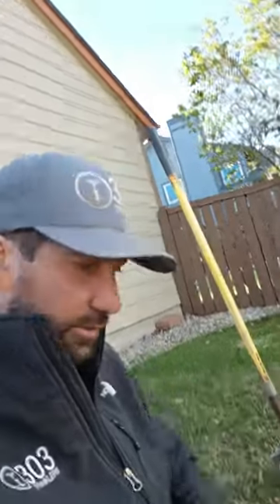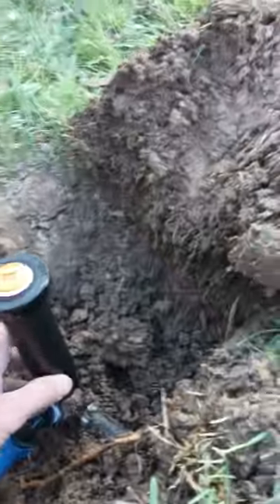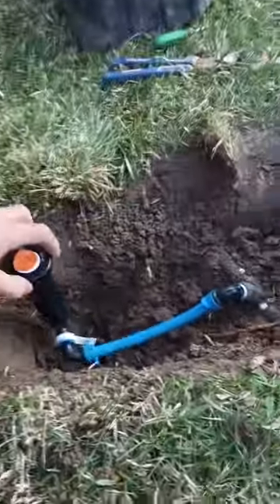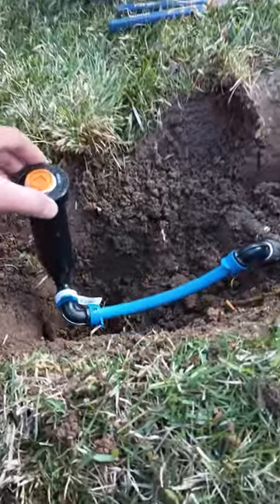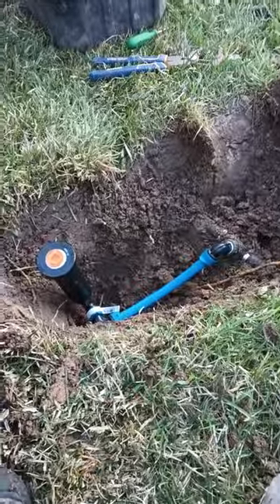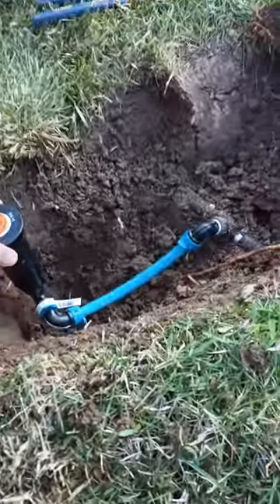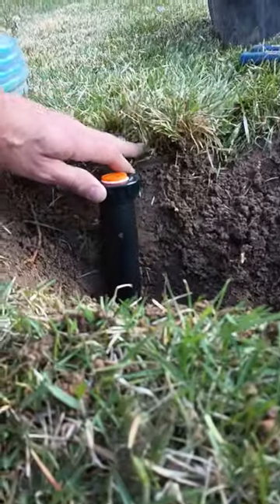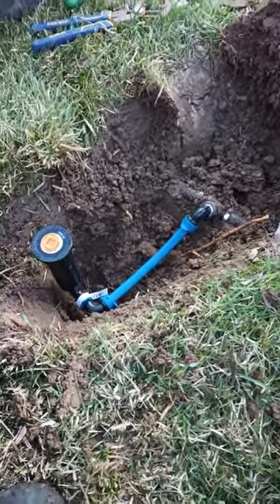DON'T DO IT WRONG! install sprinkler HEADS this WAY ONLY!